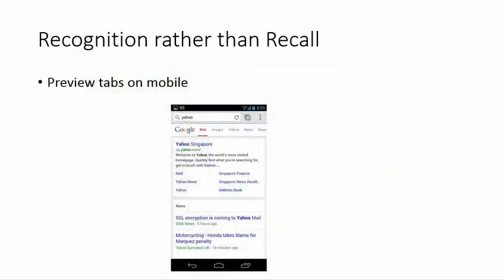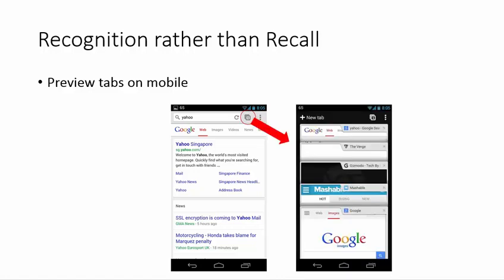Heuristics Evaluation - Recognition Rather Than Recall